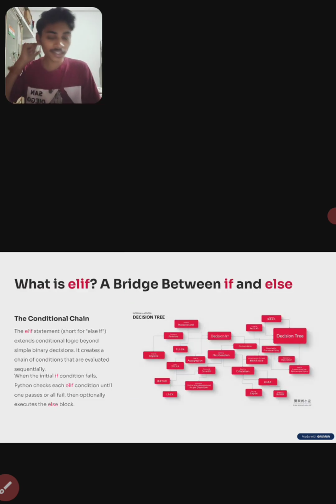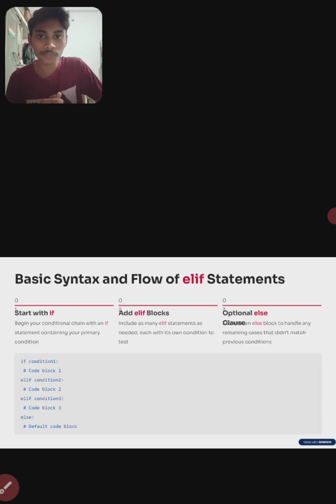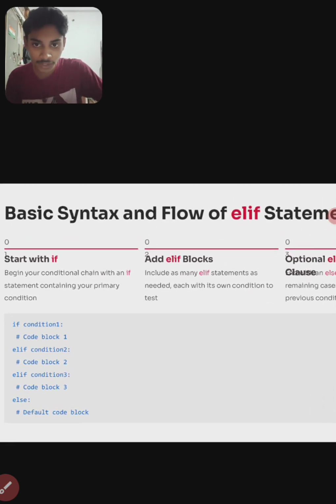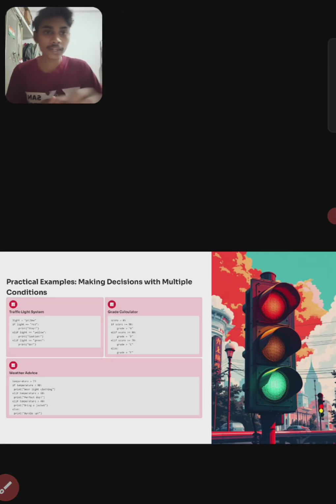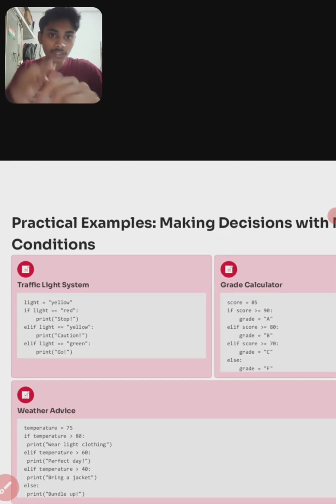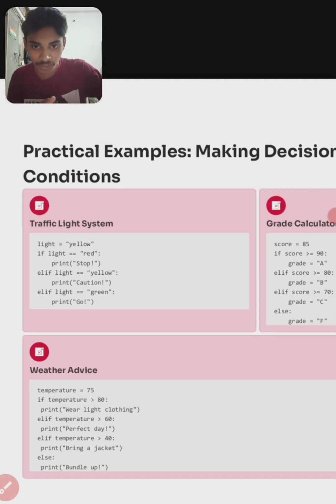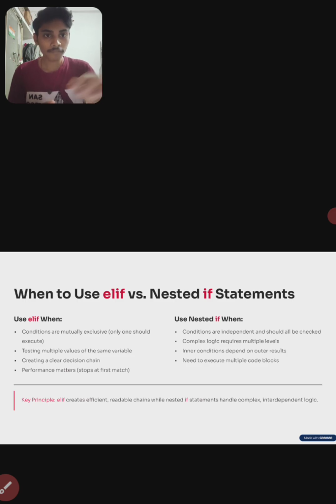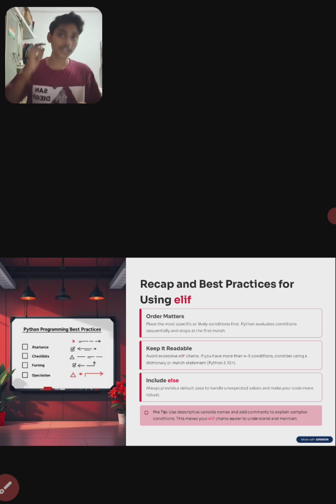Basics of ELIF Statement in Python 👨🏻‍💻